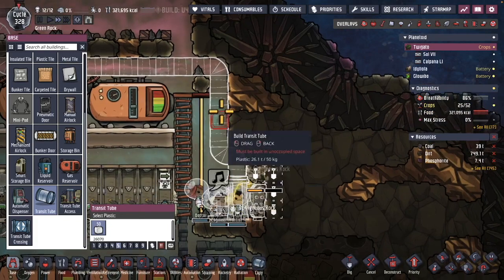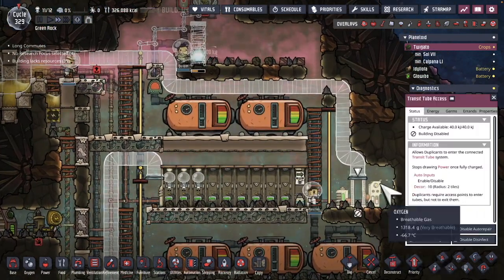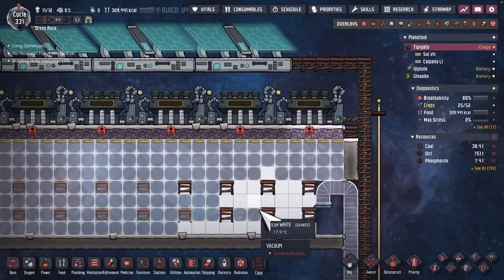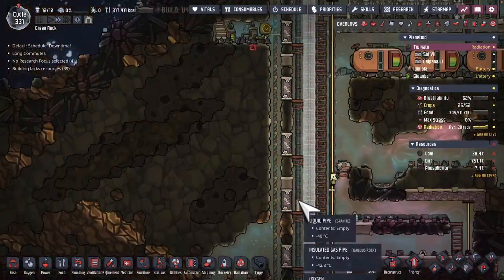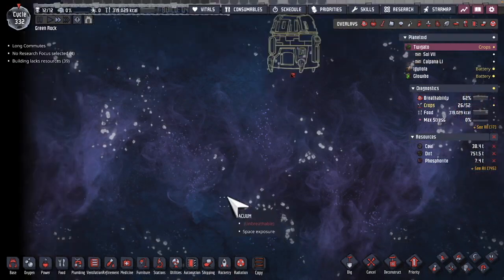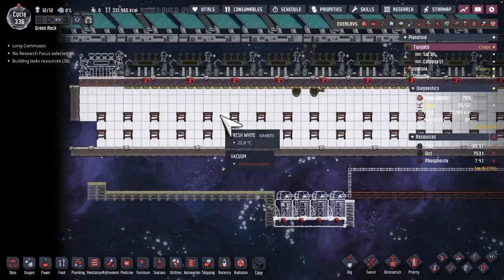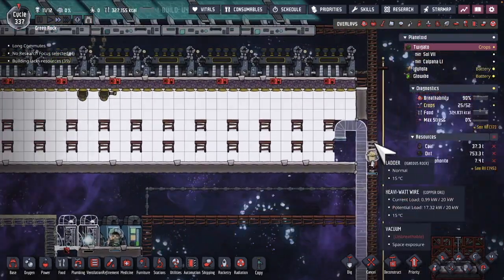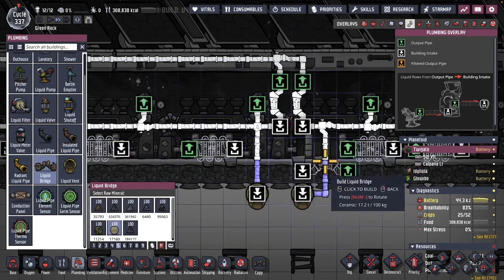Whatta Blast #35 Reactor Drywall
Creating the room for the Research Reactor is a very big project.